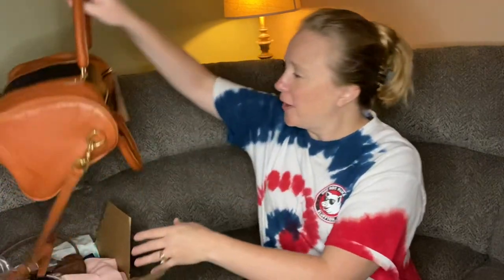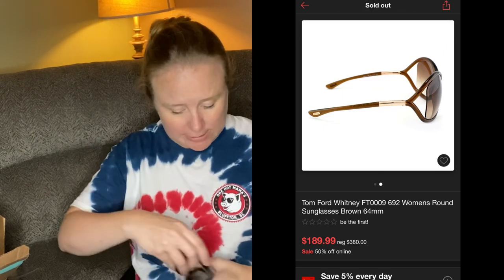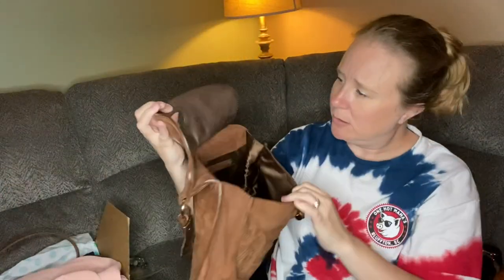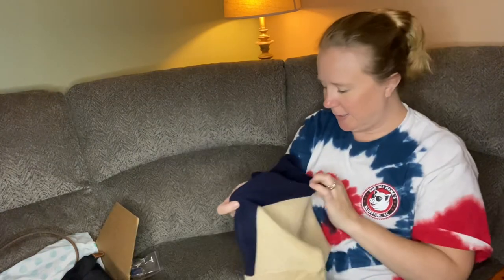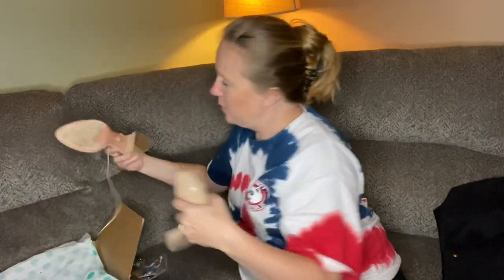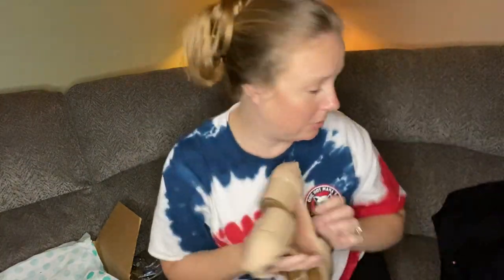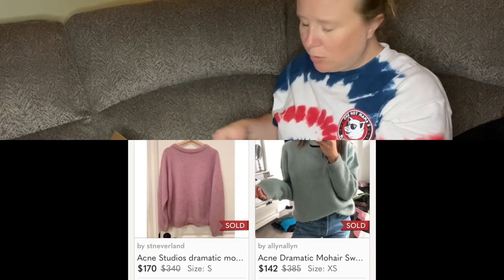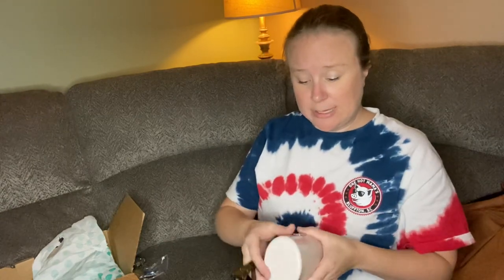TWO DIY DESIGNER(!!!) ThredUP unboxings! Prada, Burberry, Jimmy Choo, Tom Ford, Clare Vivier & more!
Join me as I reveal the contents of a TWO 7 piece ThredUP DIY Designer boxes.  See something you're interested in purchasing?

FAN MAIL
Dale Jones

SHIPPING
Rollo Thermal Label Printer
6X9 Padded Envelope Mailer

PHOTOGRAPHY
Bright White Light Bulbs
24" Photography tent